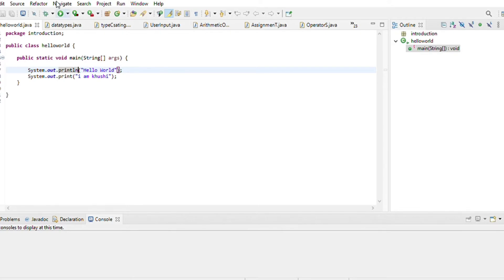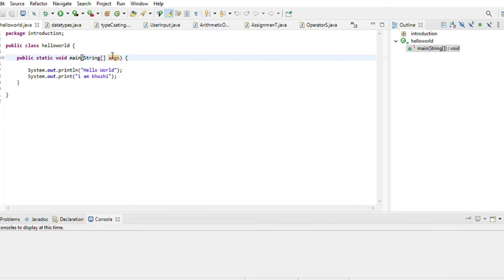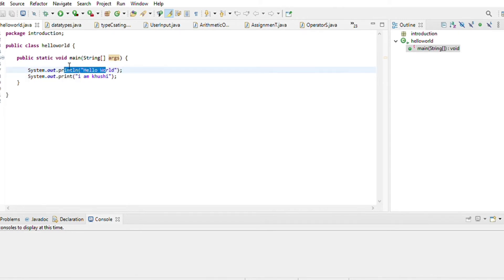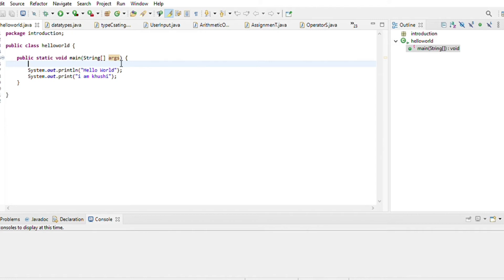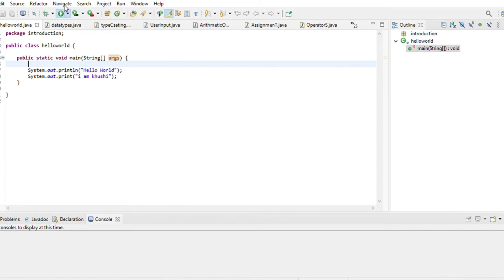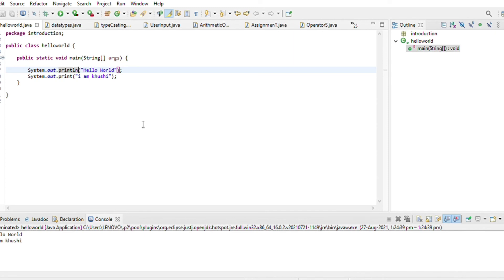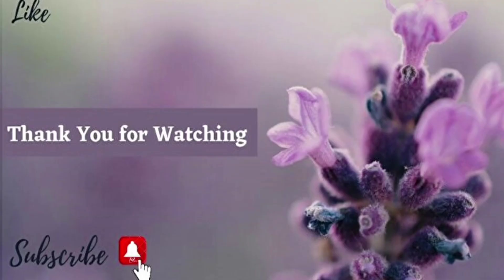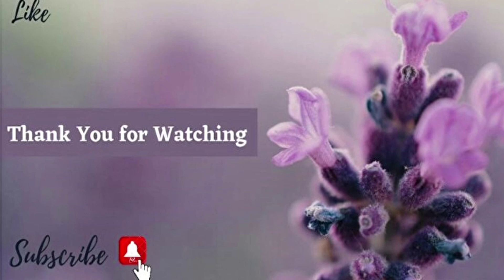Basic Structure of a Java Program: Understanding our First Java Hello World Program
Understanding Java hello world Program: This Java tutorial for beginners will teach you java programming from scratch. This complete java course will help you master all the concepts you need to learn in Java. We will understand basic structure of a java program in this video!